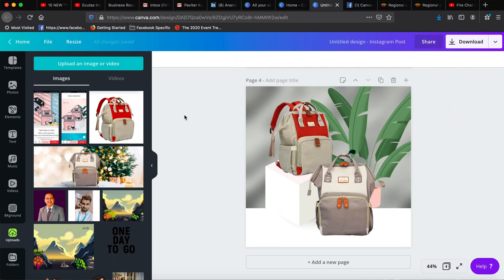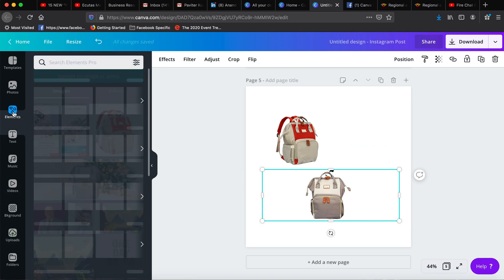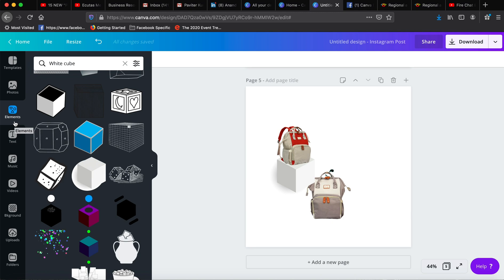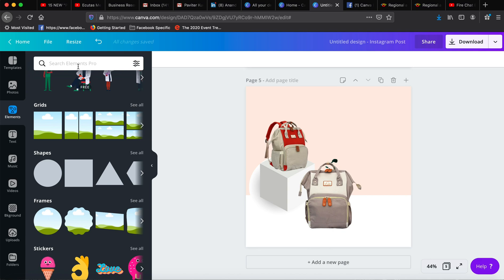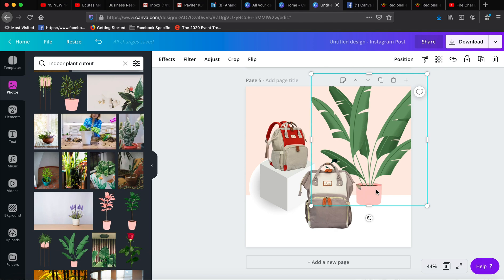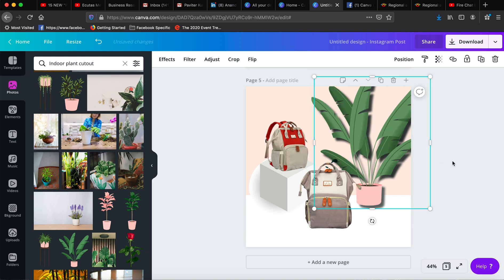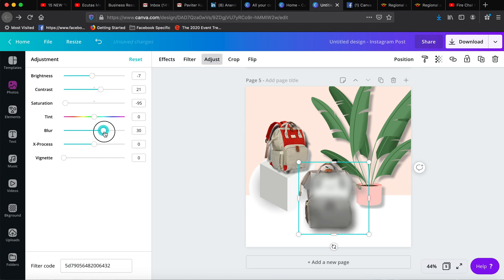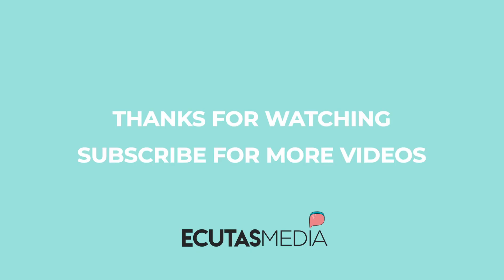How to create Professional Brand Posts for your Social Media ! Canva Advanced Tutorial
Professional looking brand posts are the essential part of your brand identity online. Canva has made it much easier for everyone to design those posts with a few clicks. Again, like many softwares and platforms available it all depends on the creativity and possibilities are endless.

At Ecutas Media and Training we do understand the power of a clean, nice design which can help you in your story telling. We have created a video tutorial on designing professional brand post and explained the advanced steps to create your awesome contents.

Let us know what you will like to learn more in the comments section and we will be happy to share with you the tips and tricks on social media marketing, digital marketing and design.